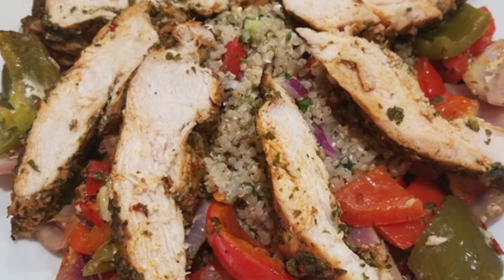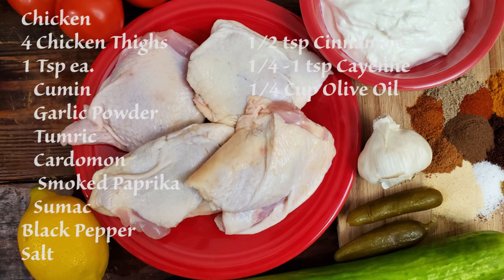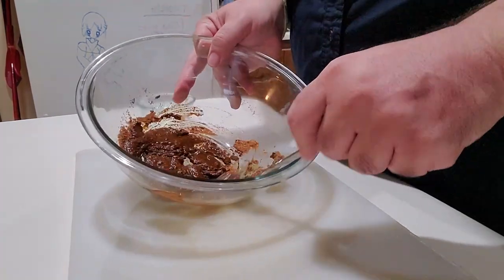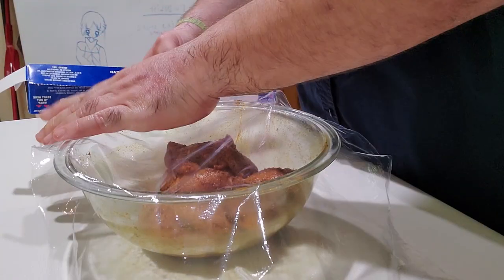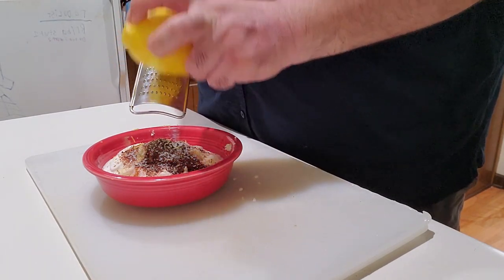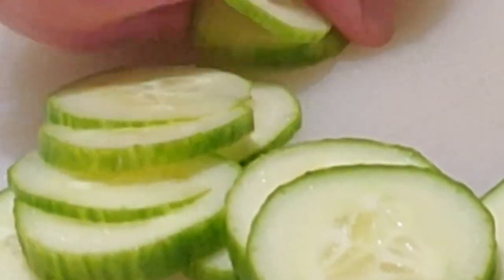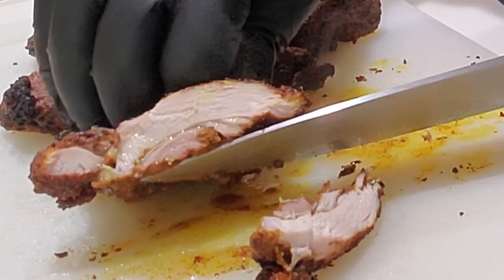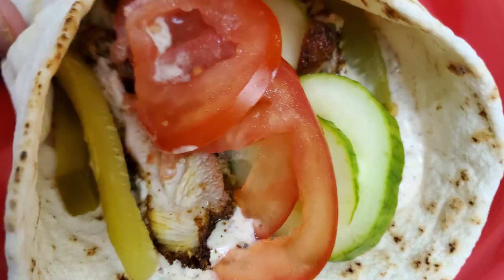Shawarma : Twin Moons Tavern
Shawarma

Chicken
    4 chicken thighs
    1 Tsp Cumin
    1 tsp Garlic powder
    1 Tsp Tumric
    1 Tsp. Cardamon
    1 Tsp Smoked Paprika
    1 Tsp Sumac
    1/2 Tsp Cinnamon
    1/4 - 1 Tsp Cayenne
    1 Tsp Black Pepper
    1 Tsp Salt
    1/4 Olive Oil

Toum (Garlic Sauce)
    1 1/2 Cups Greek Yogurt
    2-4 Cloves Garlic
    1/4 - 1 Tsp Cayenne
    1 Tsp. Sumac
    1 Tsp Garlic Powder
    1 Tsp Black Pepper
    1 Tsp Salt